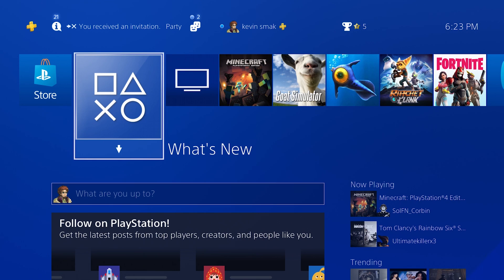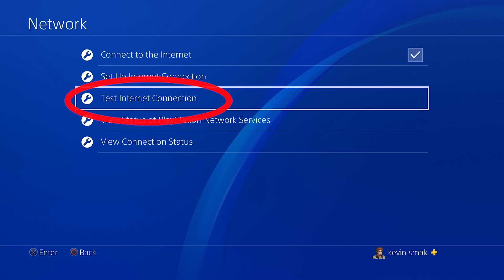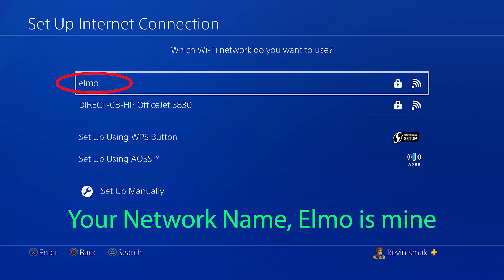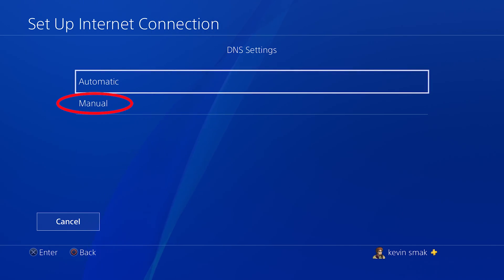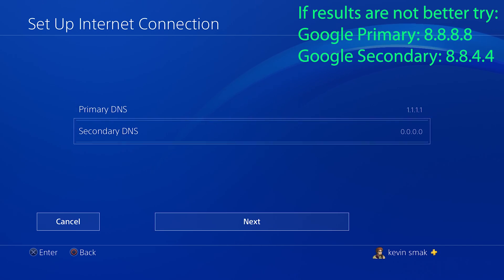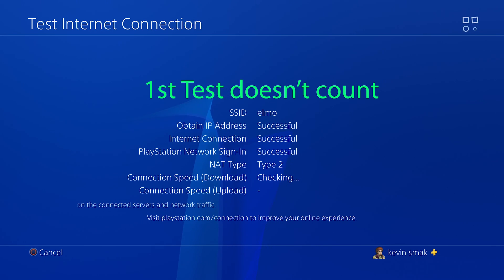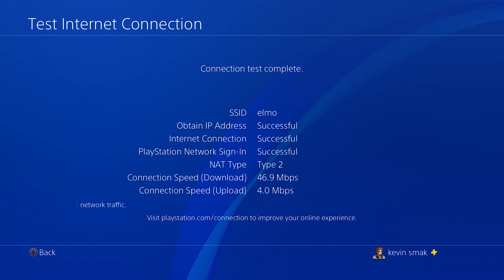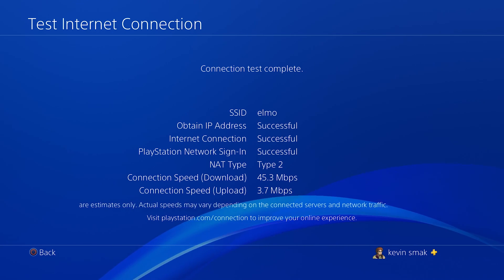How To Lower Ping in Fortnite PS4 2019 | *QUICK FIX* ✓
How To Lower Ping in Fortnite PS4 | *QUICK FIX* This video will show you how to lower ping in Fortnite PS4 2019.  This will not only fix it for Fortnite but all games and it will also help when downloading games as well!  This is a must see video!
▬▬▬▬▬▬▬▬ Lower Ping ▬▬▬▬▬▬▬▬▬▬
Lower your ping with NoPing.
▬▬▬▬▬▬▬▬ Support ▬▬▬▬▬▬▬▬▬▬▬▬
Fortnite Creator Code: Kevinsmak
▬▬▬▬▬▬▬▬ My Equipment ▬▬▬▬▬▬▬▬▬▬
     ▬▬▬▬▬▬▬▬ ✓ Streaming ▬▬▬▬▬▬▬
     ▬▬▬▬▬▬▬▬ ✓ Computer ▬▬▬▬▬▬▬
CYBERPOWERPC BattleBox Ultimate:
     ▬▬▬▬▬▬▬▬ ✓ Monitor(s) ▬▬▬▬▬▬▬
     ▬▬▬▬▬▬▬▬ ✓ Keyboard ▬▬▬▬▬▬▬
     ▬▬▬▬▬▬▬▬ ✓ Mouse ▬▬▬▬▬▬▬
     ▬▬▬▬▬▬▬▬ ✓ Headset ▬▬▬▬▬▬▬
HyperX Cloud Flight Wireless Gaming Headset
     ▬▬▬▬▬▬▬▬ ✓ Camera ▬▬▬▬▬▬▬